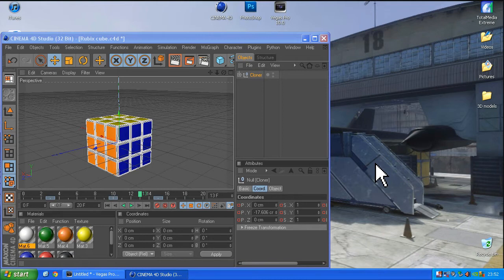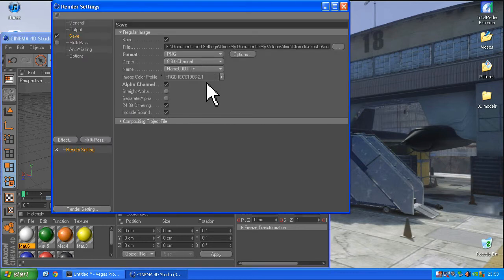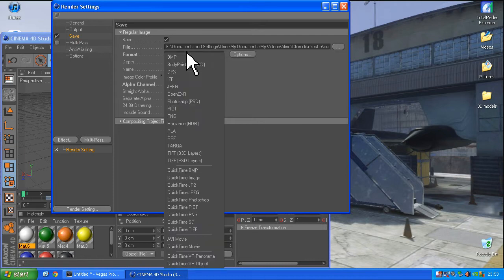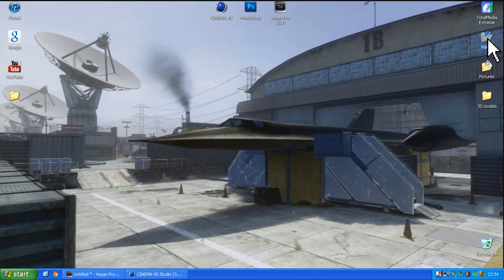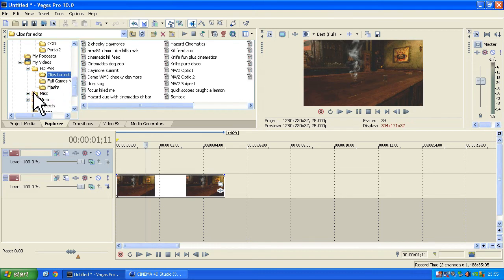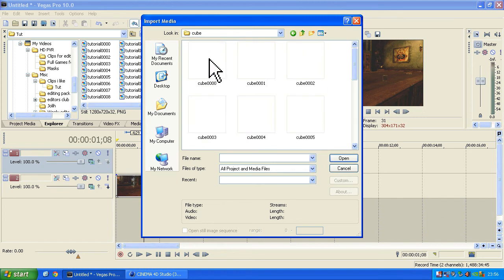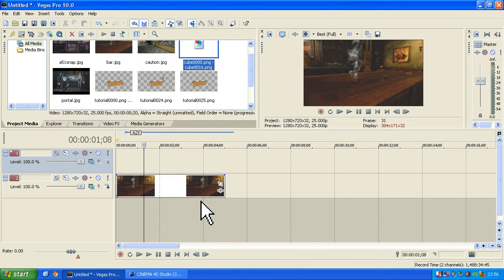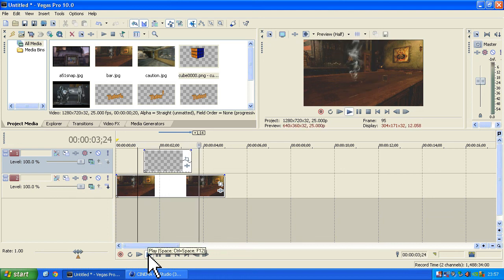(TUT) Moving 3D Object without a Background - Cinema 4D to Sony Vegas Tutorial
Big Hello to all!

This is an advanced tutorial that requires prior knowledge of both programs.

In this tutorial you will learn how to render a 3D moving object from Cinema 4D with out the back ground and then see how to import it directly into Sony Vegas.